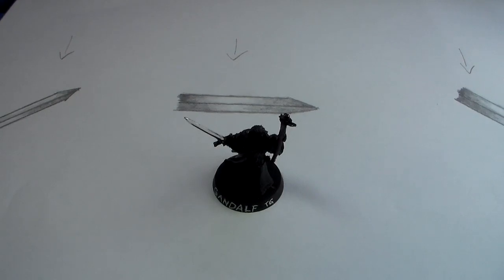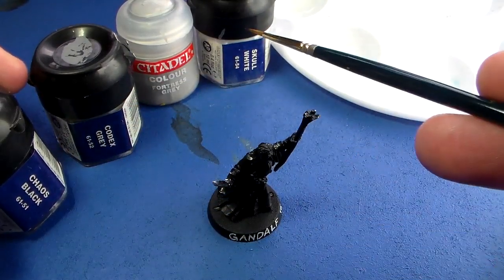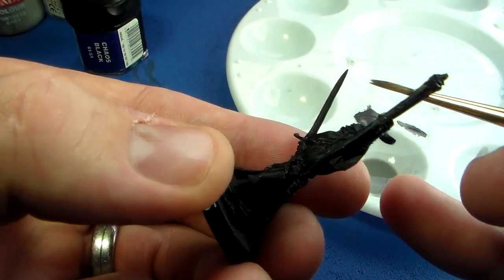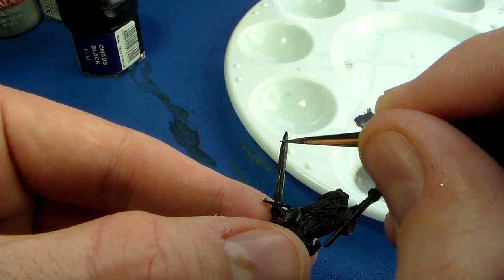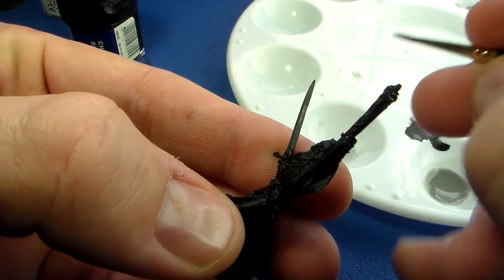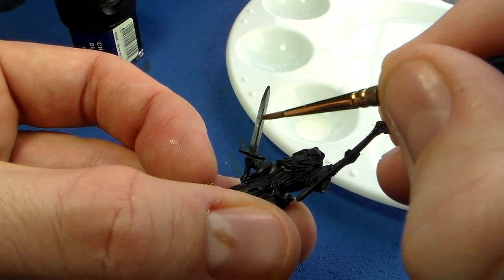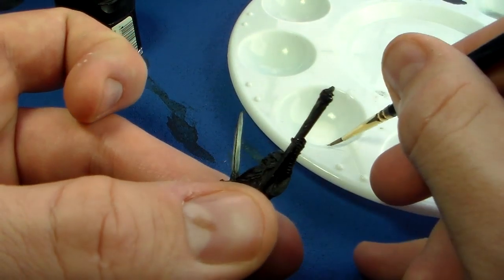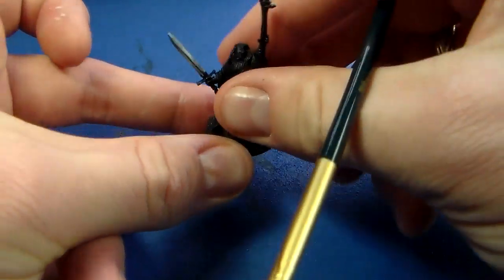Painting Tutorial - Non-Metallic Metal Steel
Painting tutorial on Non-Mettalic Metal (NMM) Steel/Silver.
In this video, I show how to do NMM Steel to a basic standard, from which you can go on to add extra effects, such as battle-damage, reflections, etc..
Channel logo courtesy of: Katrin Schreibert.